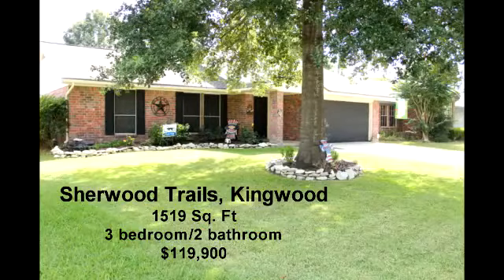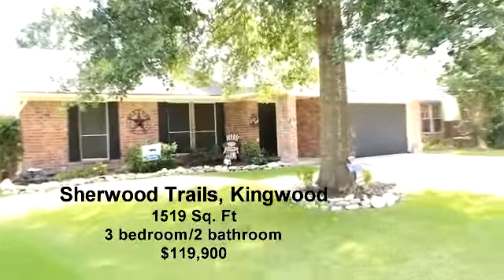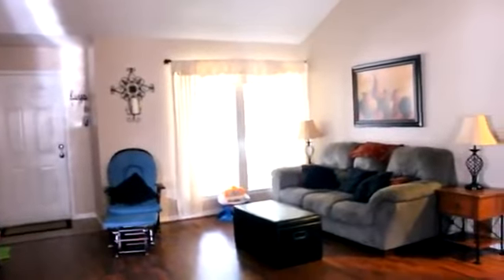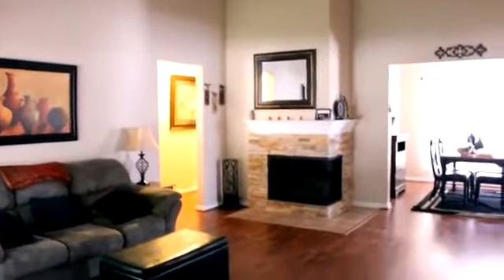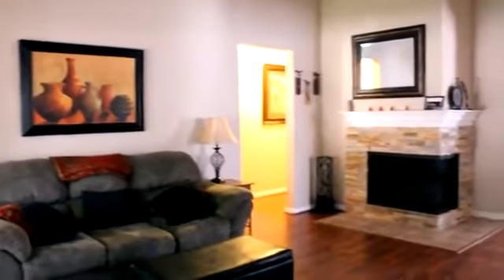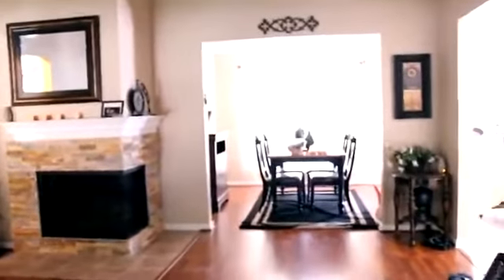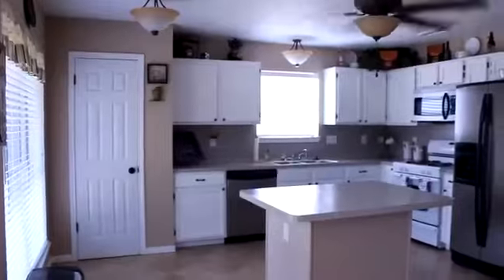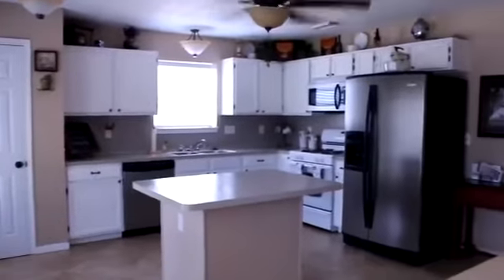2418 Friarwood Tr Kingwood, TX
2418 Friarwood Tr is single family home with 3 bed 2 Full and 0 Half Bath(s) bath 2 garage in the Sherwood Trails Sec 3 subdivision. It has 1519 sq ft and the lot size is 6995 sq ft. The year built is 1990.  It is listed at $119900.  for more detail